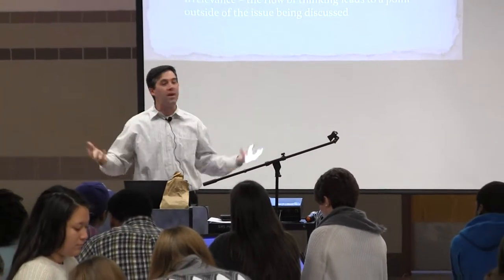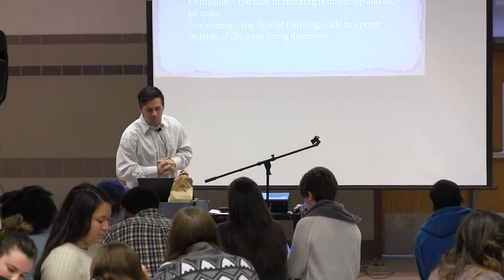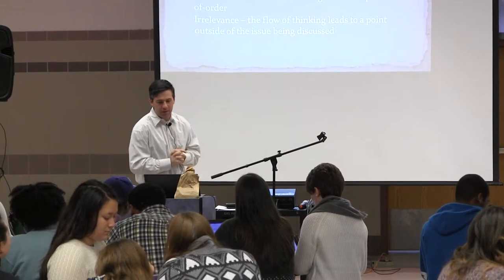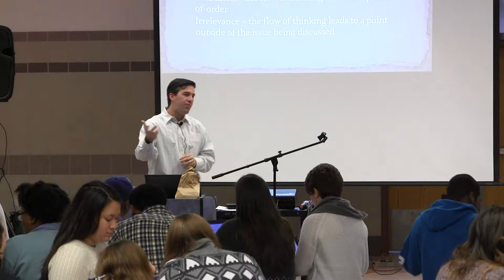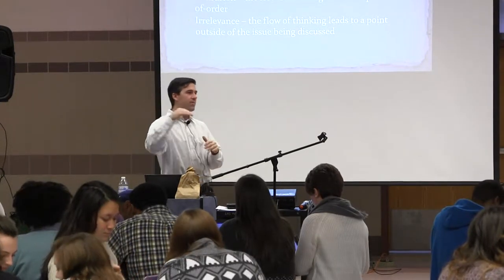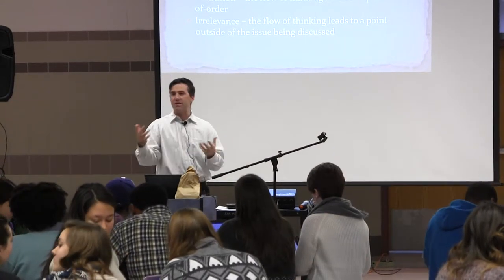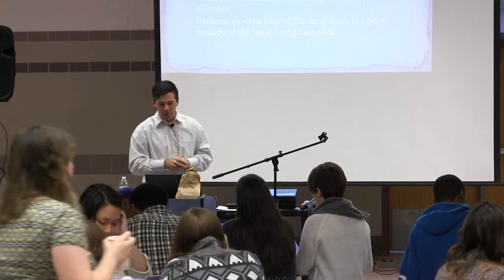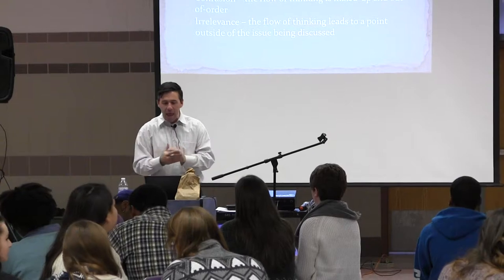Understanding Arguments pt 1